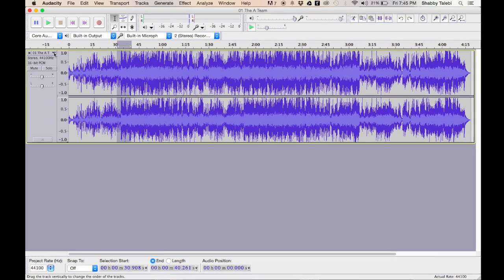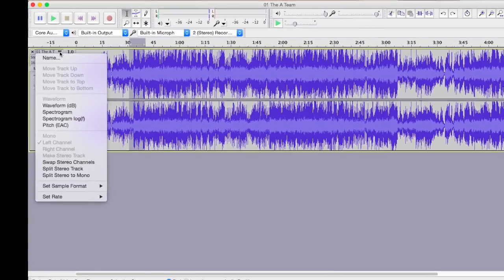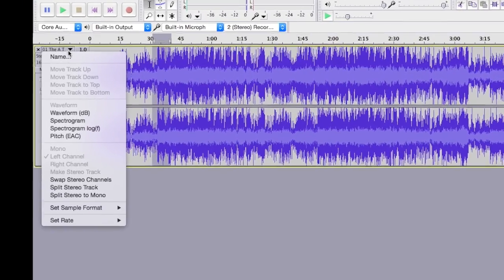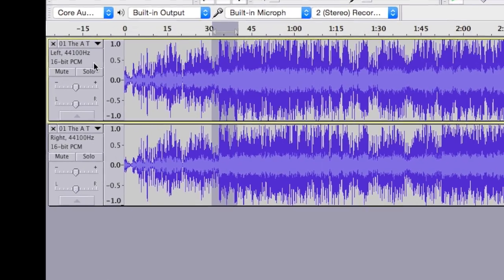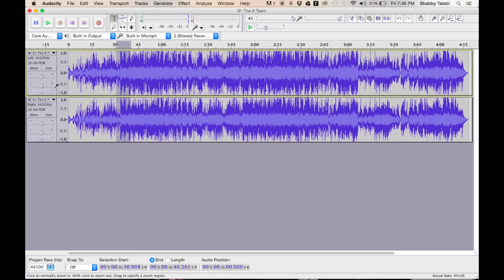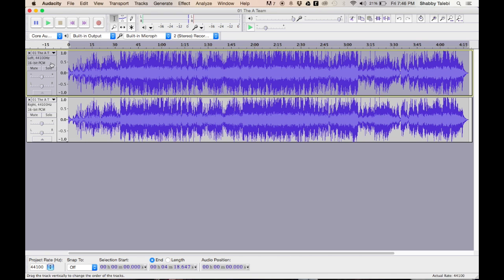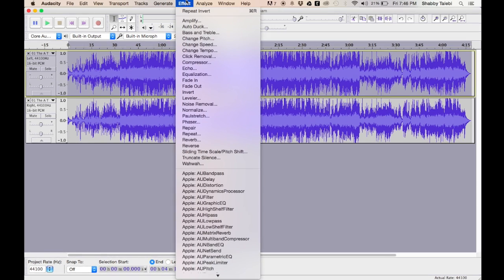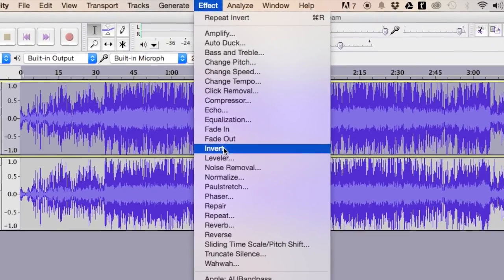How to remove vocals using audacity 2.0 (make a karaoke track)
REVISED project number one for my advanced emerging media production class. This is supposed to be a one minute how-to video! Enjoy!